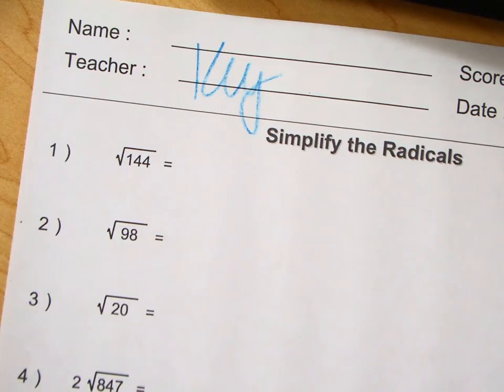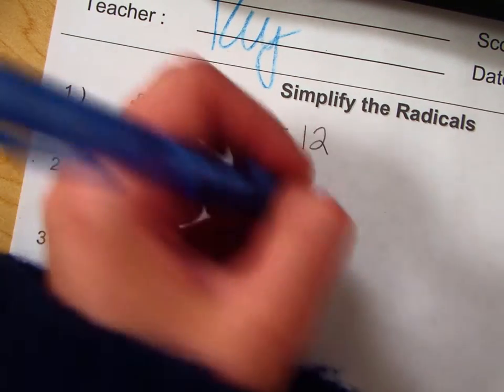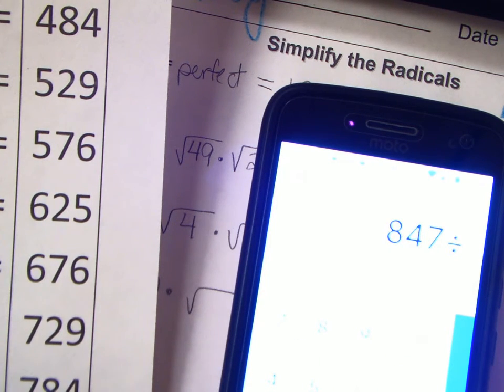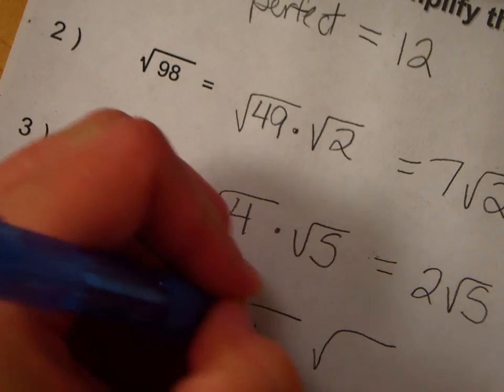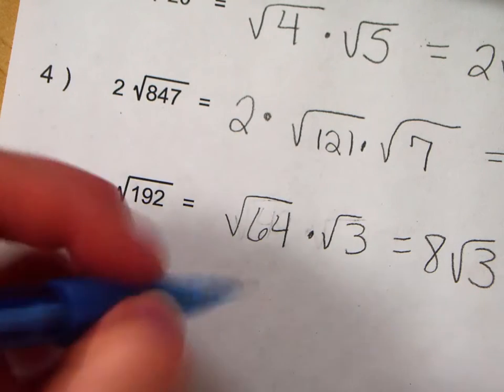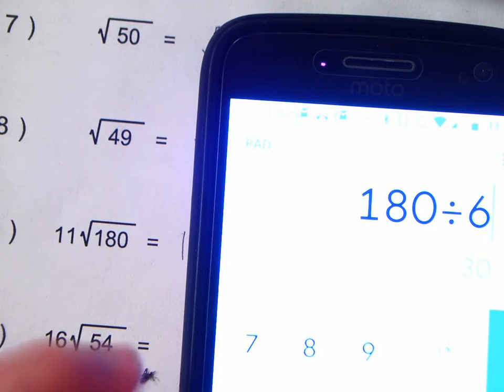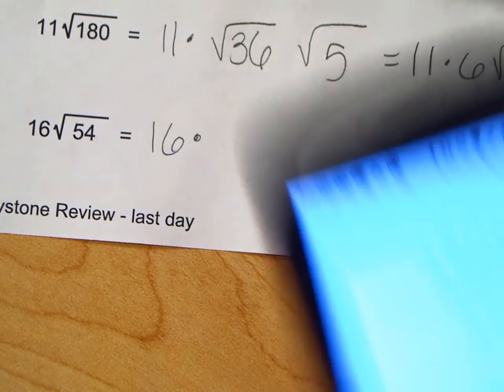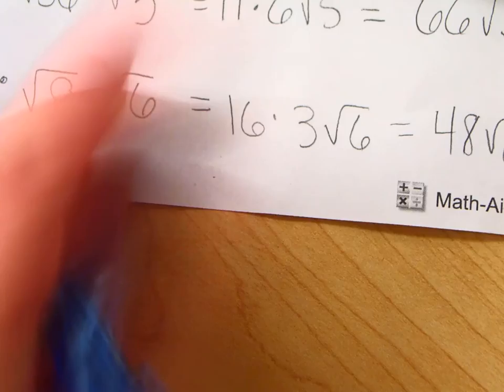Keystone Review Day 5 Simplifying Radical Expressions Notes